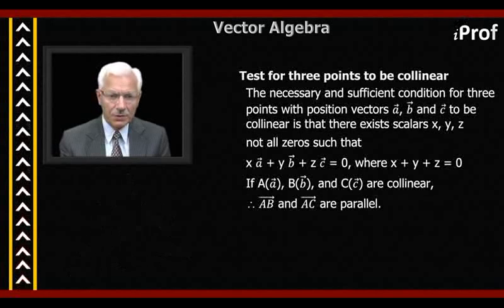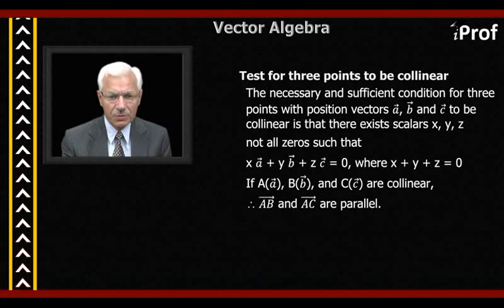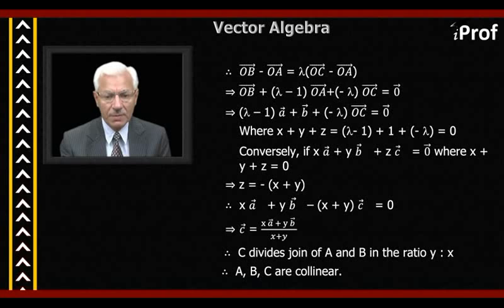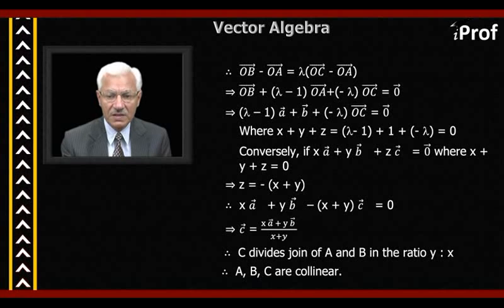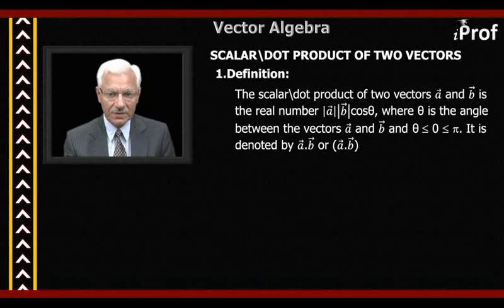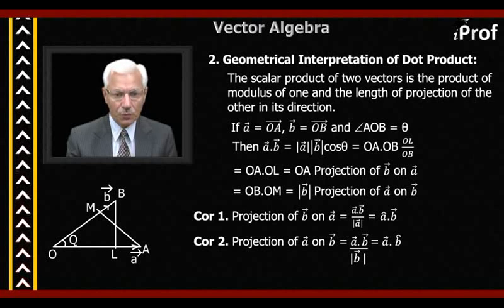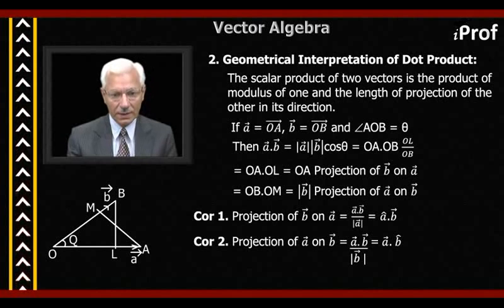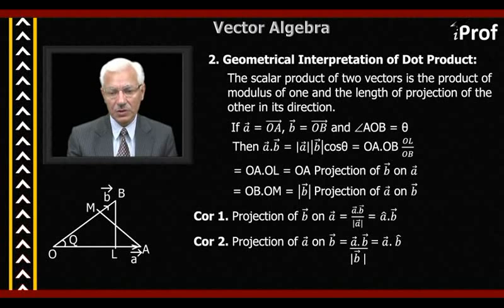CONCEPTS AND OPERATIONS BASED ON VECTORS P1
CONCEPTS AND OPERATIONS BASED ON VECTORS P1, study and achieve your academic goals by taking help from iProf India Learning videos. Learn Vectors & their system with highly qualified teachers. This video will teach you basic & advanced concepts of vectors & operations based on that. You can also Download iProf Study Buddy India’s best free educational app to get all study material, tests, notes in a mobile App.